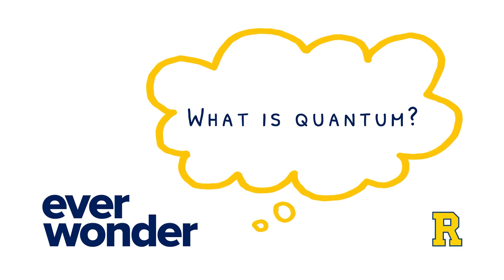Ever Wonder: What Is Quantum?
Quantum computing has the potential to revolutionize our society, performing calculations millions of times faster than any computer that exists today.

To understand if quantum computing is possible, and how it all works, you first need to understand what quantum physics is.

John Nichol, associate professor in the Department of Physics and Astronomy and co-lead of the  Center for Coherence and Quantum Science at the University of Rochester provides a primer on quantum physics and experimental quantum computing.